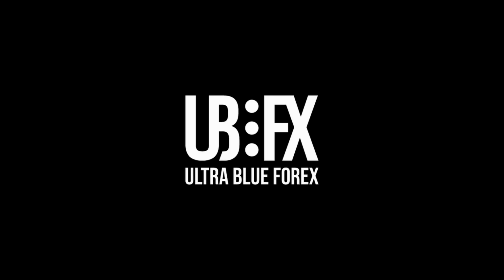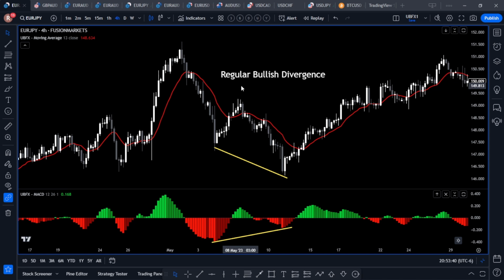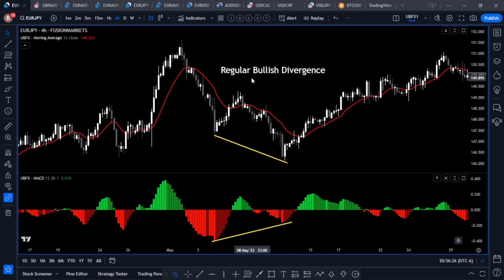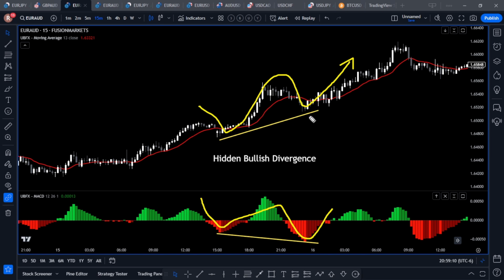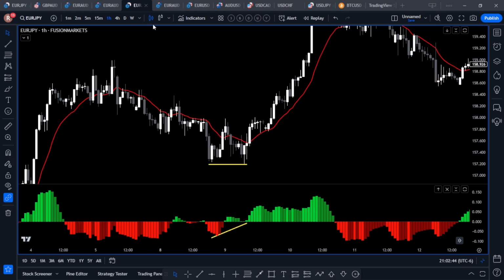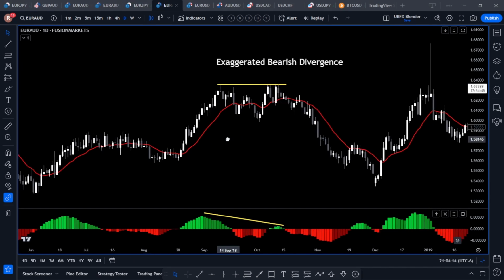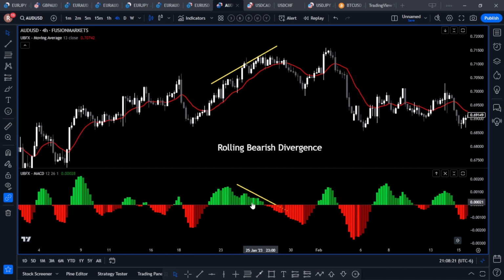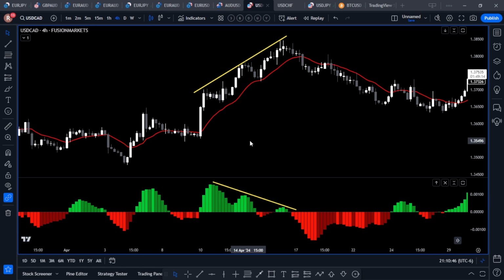4 Types Of Oscillator Divergence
Chances are you're leaving money on the table by not knowing all 4 of the divergence types.
Using an oscillator, there are 4 kinds of divergence, Regular, Hidden, Exaggerated, and Rolling.